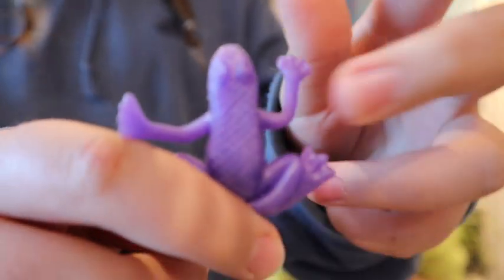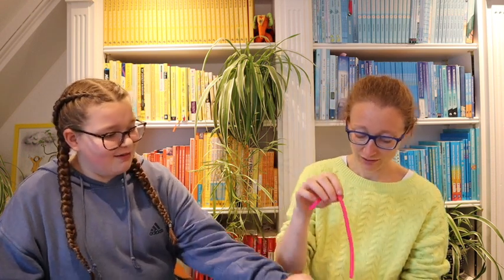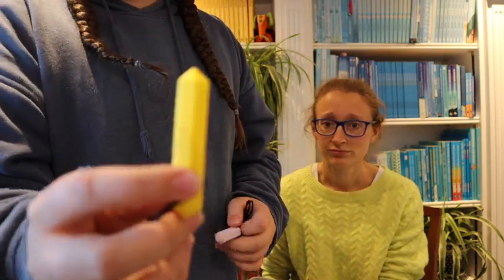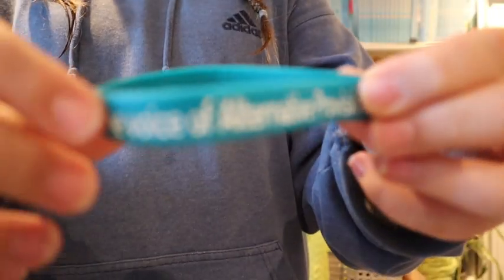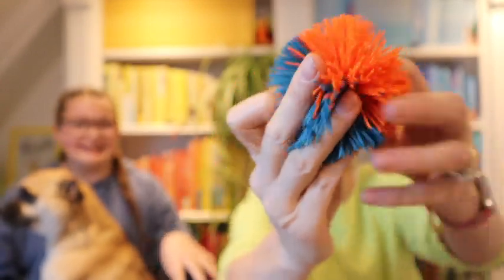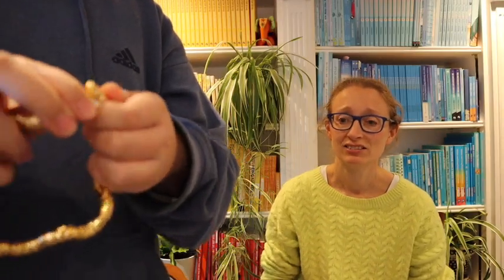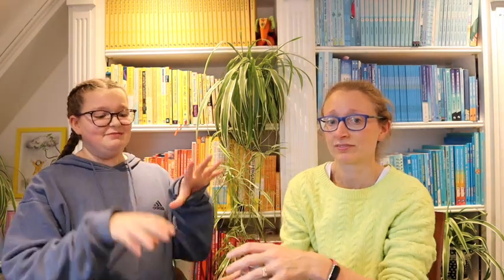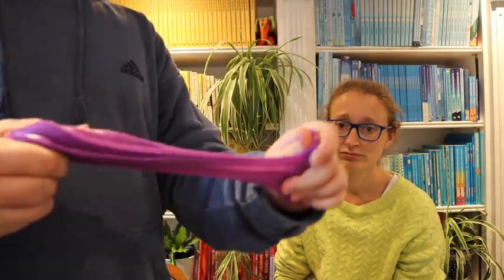ADHD/AUTISM | Fidgets for the Classroom with Lyra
In today's video, twelve-year-old Lyra talks us through some of her favourite fidgets for use in the classroom.  (Fidgets can be helpful for sensory or emotional regulation, e.g. for autistic children or those with ADHD).

00:00 - Intro
01:20 - stretchy frogs and monkey noodles
02:32 - chewies
04:24 - koosh
05:01 - tangles
05:57 - putty

Books I’ve written:
Self-Harm: How to Help Your Child
How to Support Your Autistic Child with Food, Eating and Mealtimes
Things I Got Wrong So You Don’t Have
Cards Against Anxiety (Guidebook & Card Set)